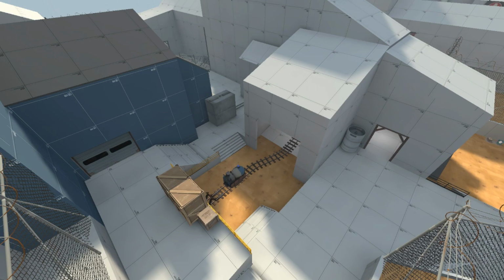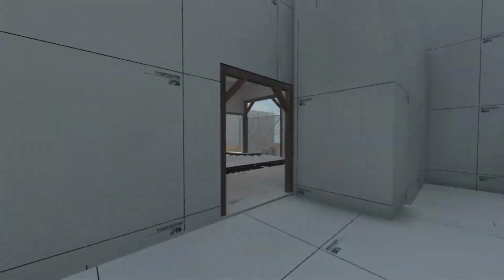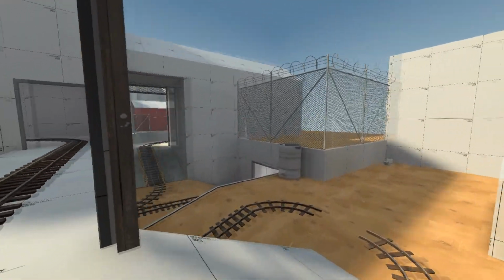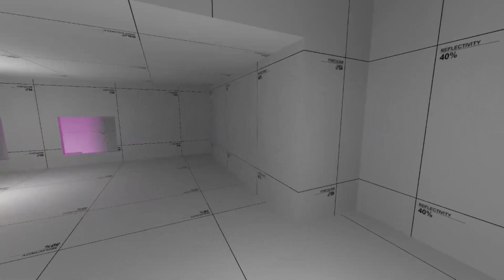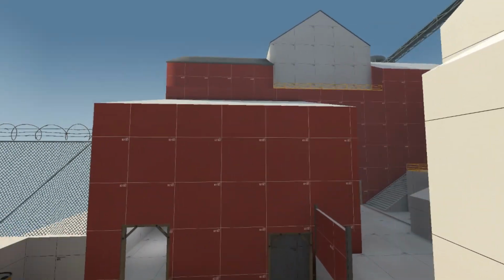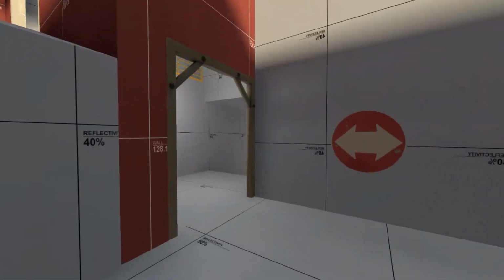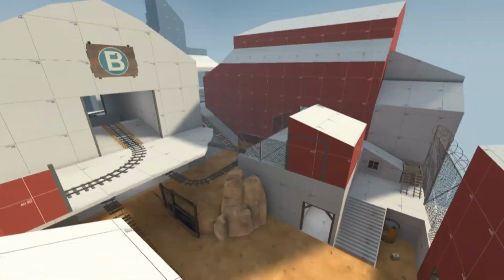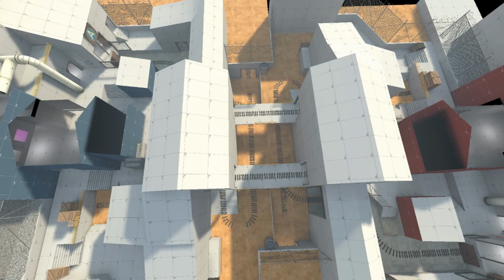Look At My Map: plr_rush_a3